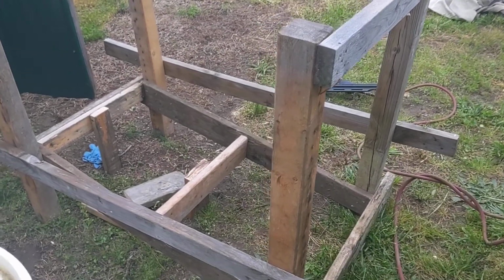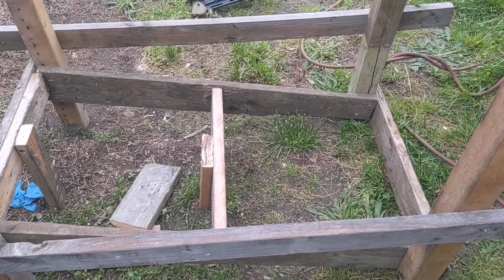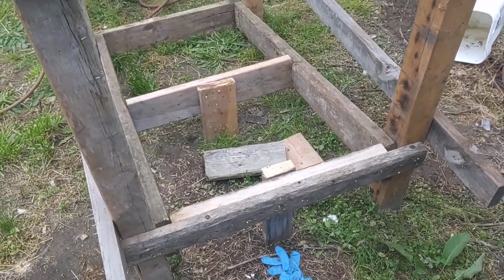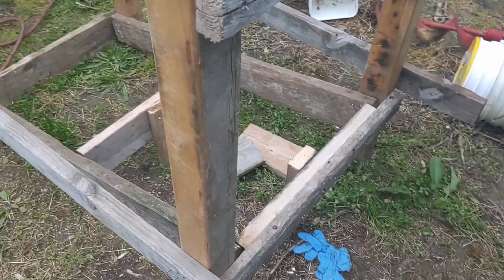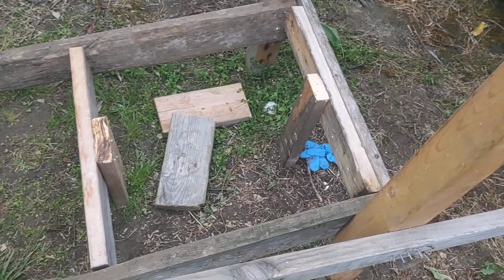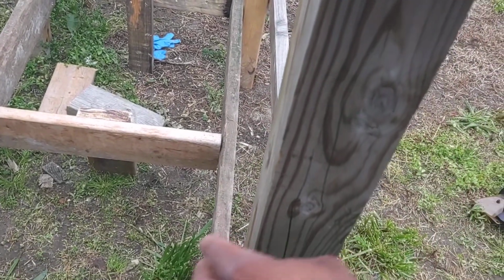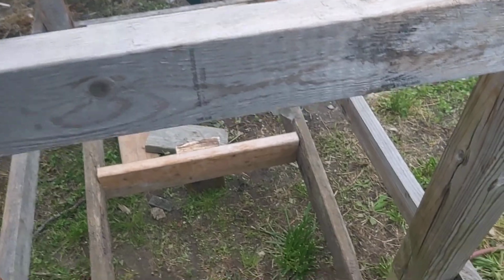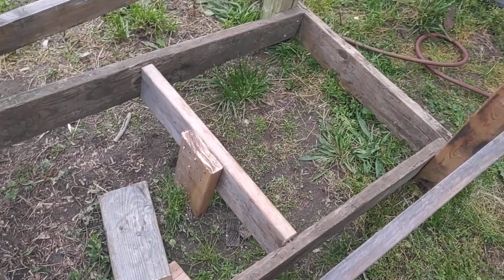Pig chute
Building from old good wood